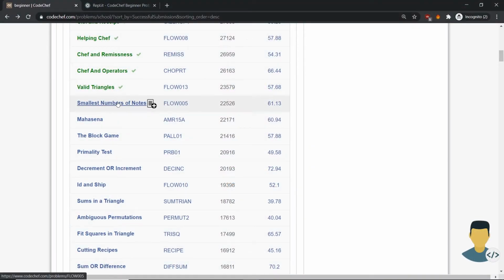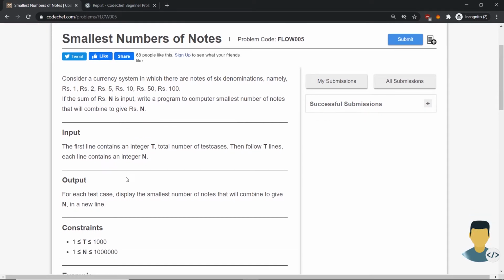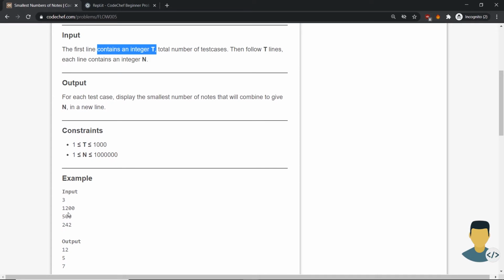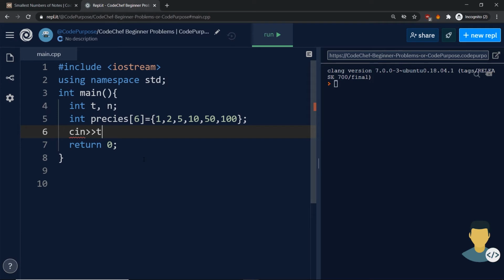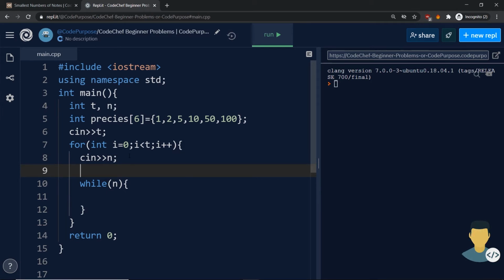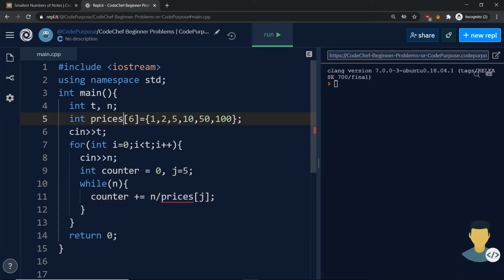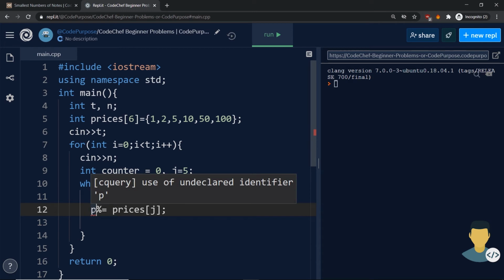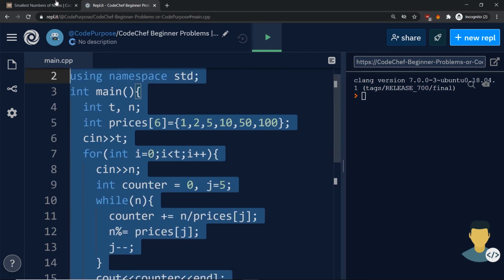Problem 22: Smallest Number of Notes / FLOW005 | CodeChef Beginner C++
In this video we are going to solve problem 22 of CodeChef's Beginner problems (Smallest Number of Notes).

Problem:
Consider a currency system in which there are notes of six denominations, namely, Rs. 1, Rs. 2, Rs. 5, Rs. 10, Rs. 50, Rs. 100.
If the sum of Rs. N is input, write a program to computer smallest number of notes that will combine to give Rs. N.